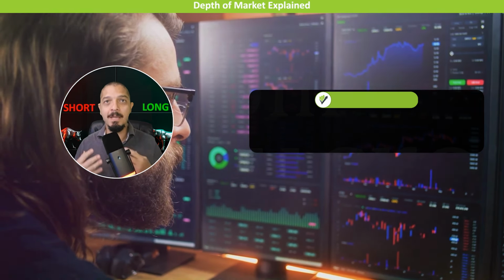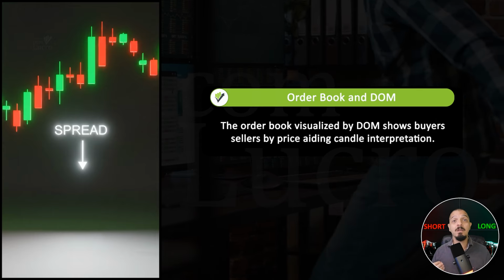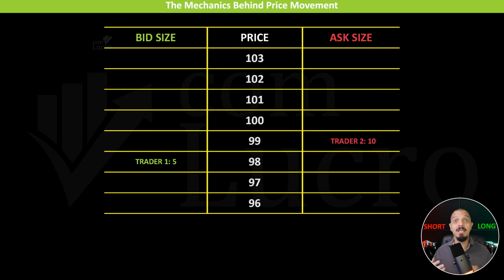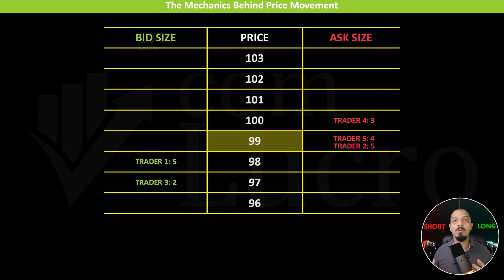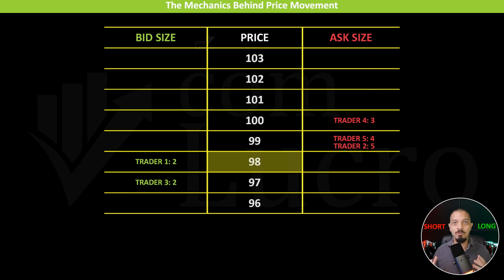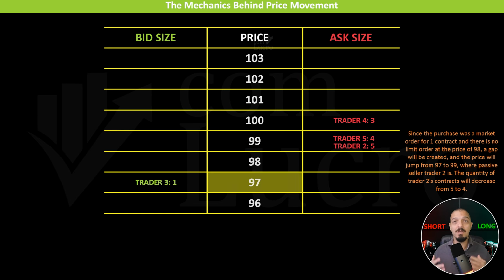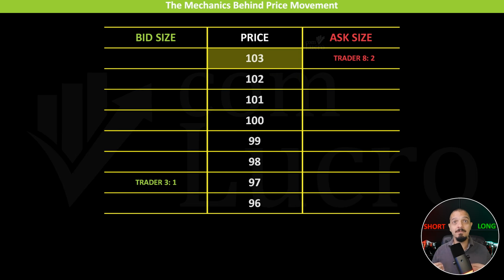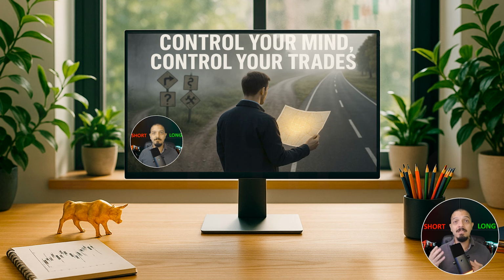Supply and Demand Explained The Real Reason Price Moves in the DOM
Price does not move randomly. Behind every candlestick, there is a mechanical process driven by orders, liquidity, and trader behavior.

In this video, we break down the Depth of Market (DOM) to show how price actually moves behind the chart. You will learn how limit orders and market orders interact, how liquidity acts as a barrier, and why price accelerates, stalls, gaps, or reverses even when buy and sell quantities are equal.

This lesson is not about trading directly from the DOM. It is about understanding the engine that drives every price movement you see on your chart. Once you understand how passive and aggressive order flow shapes price, your chart reading becomes clearer, calmer, and far more logical.

We also connect market mechanics with trader psychology, showing why understanding order flow is only effective when combined with emotional awareness and proper risk management.

If you want to improve your market clarity, execution, and decision making, this is a foundational lesson you cannot skip.